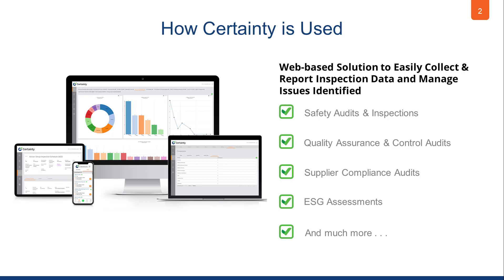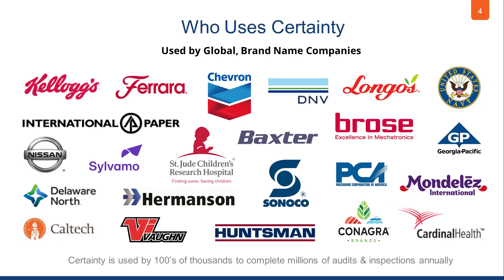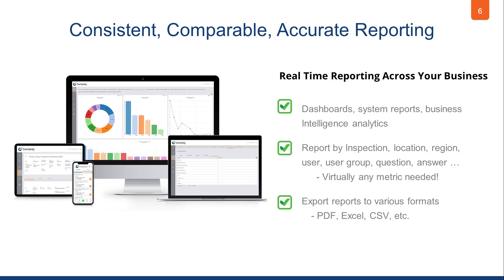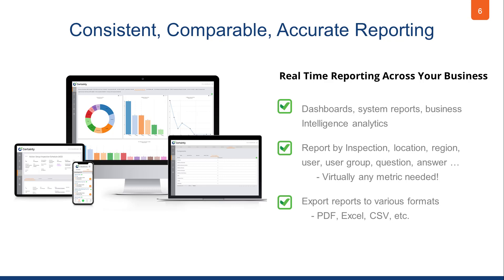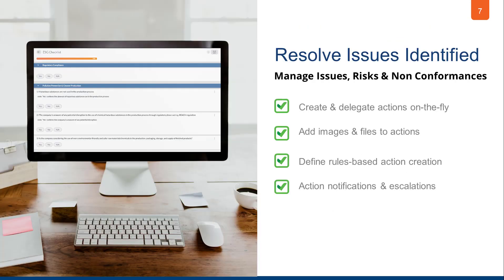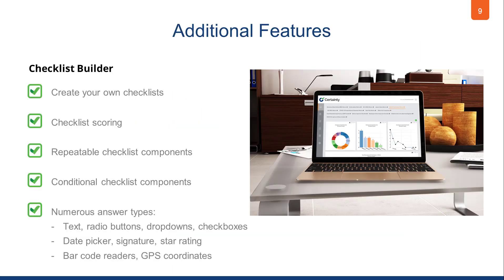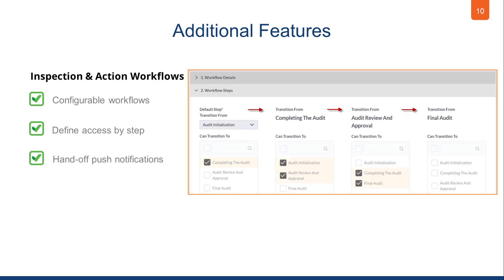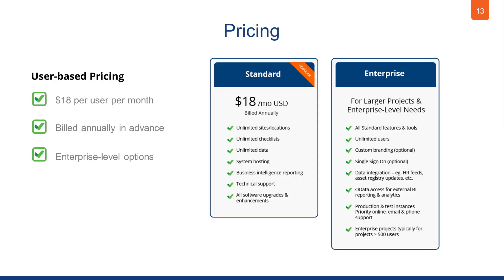Certainty Product Presentation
Explore Certainty's enterprise-level inspection software solution as we cover the features that have helped hundreds of thousands of users improve their inspection performance and sustainability.